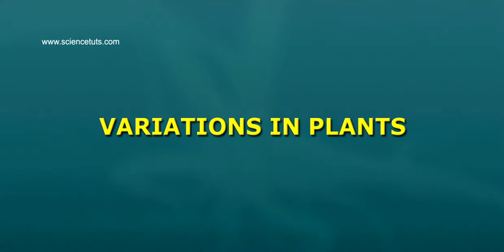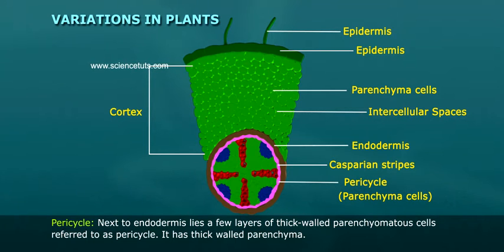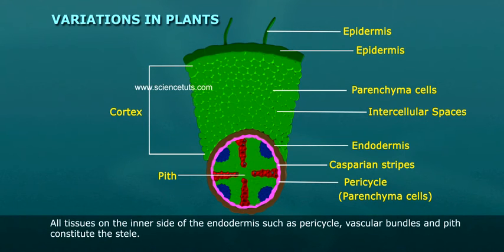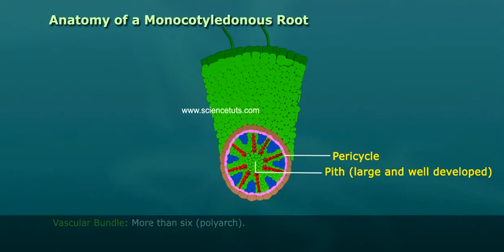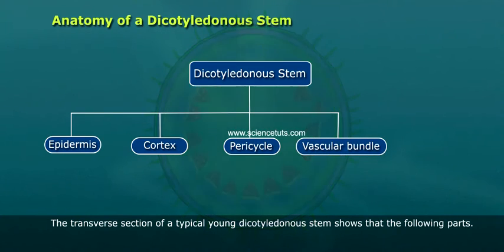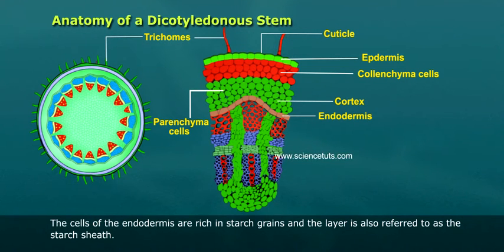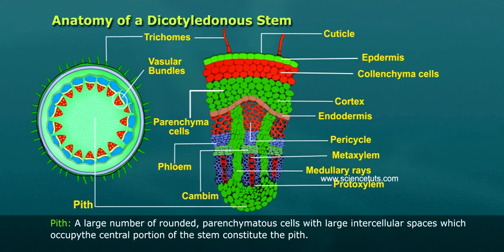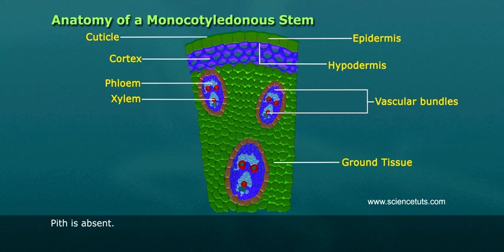VARIATIONS IN PLANTS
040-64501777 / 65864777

7 Active Technology Solutions Pvt.Ltd. is an educational 3D digital content provider for K-12. We also customise the content as per your requirement for companies platform providers colleges etc . 7 Active driving force "The Joy of Happy Learning" -- is what makes difference from other digital content providers. We consider Student needs, Lecturer needs and College needs in designing the 3D & 2D Animated Video Lectures. We are carrying a huge 3D Digital Library ready to use.

Natural variation in plants refers to the genetic diversity of a single plant species in the wild. Natural variation is a valuable source of beneficial traits for plant breeding.